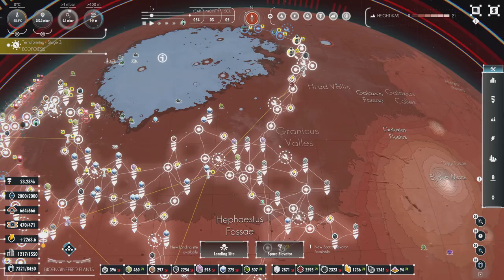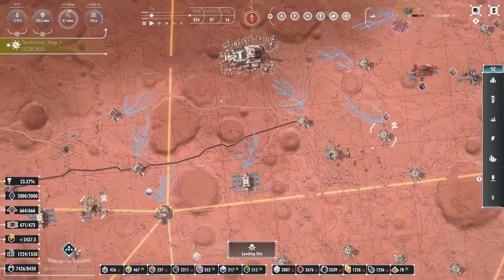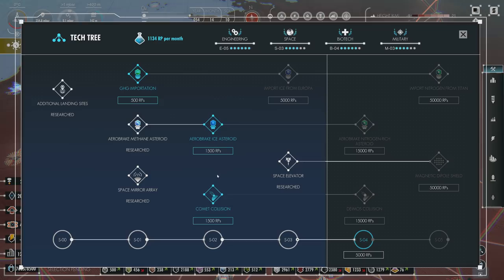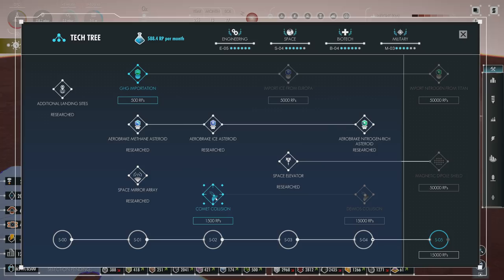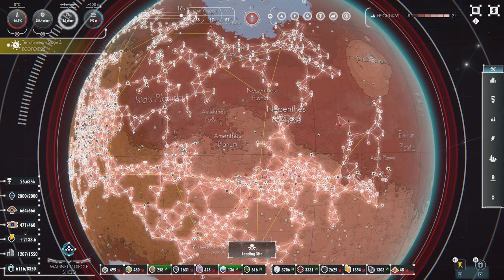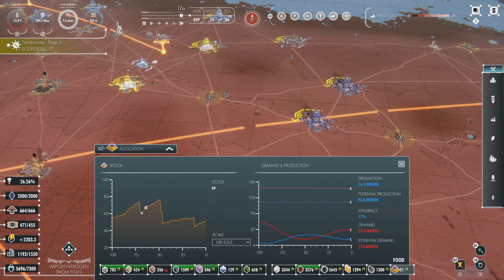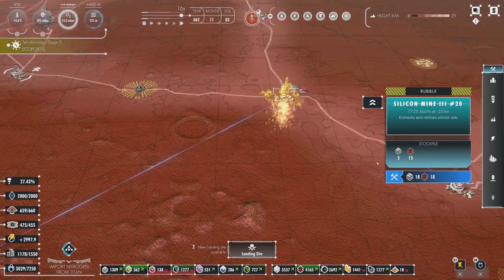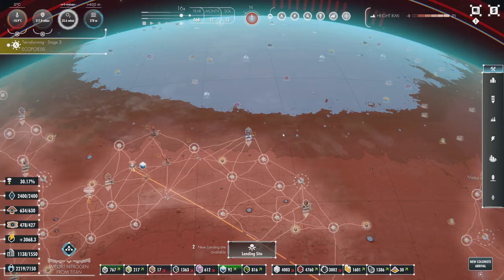THE REAL POINT OF NO RETURN! - PER ASPERA Gameplay - 19 - Let's Play Per Aspera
PER ASPERA GAMEPLAY 19: This is Per Aspera gameplay, a where we terraform Mars on a macro scale with research and real science!

Experience city-building as never before — Overcome near-impossible odds to terraform Mars, cultivate the red-planet’s hidden resources, and unravel the past mysteries of those who’ve attempted the unbelievable feat. Humanity's future rests on your shoulders.

If you enjoy this content, you'll probably like the previous Colony Builder playlists Including Mars Horizon, Surviving Mars, Satisfactory, and Endzone! See below: